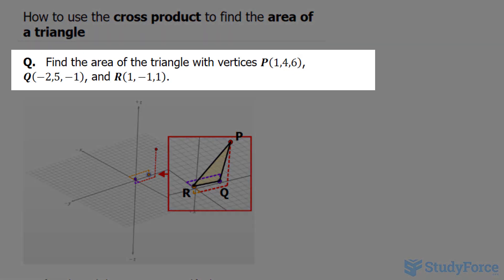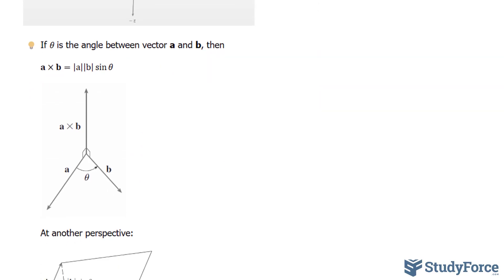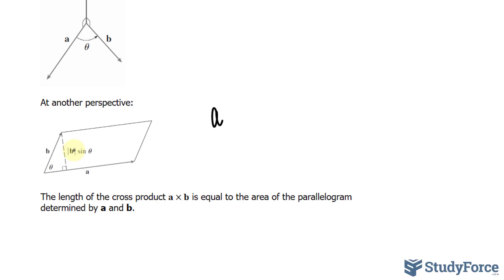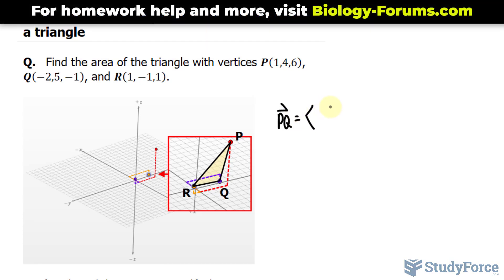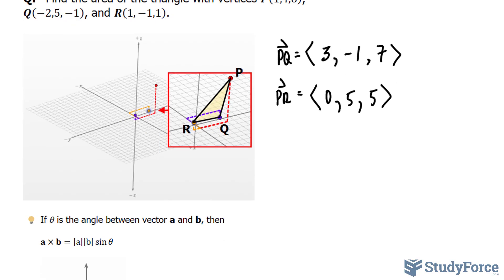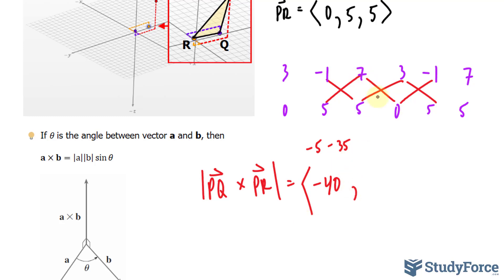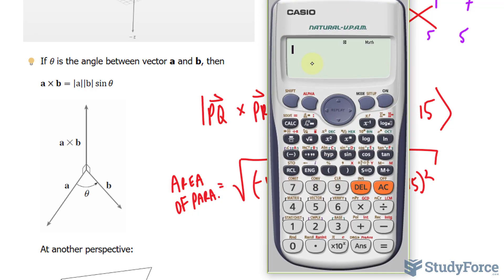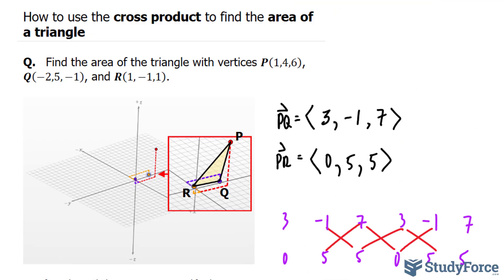Find the Area of a Triangle with Vertices Using Cross Product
Q.   Find the area of the triangle with vertices P(1,4,6), Q(−2,5,−1), and R(1,−1,1).

If θ is the angle between vector a and b, then

a×b=|a||b|  sin⁡θ

The length of the cross product a×b is equal to the area of the parallelogram determined by a and b.